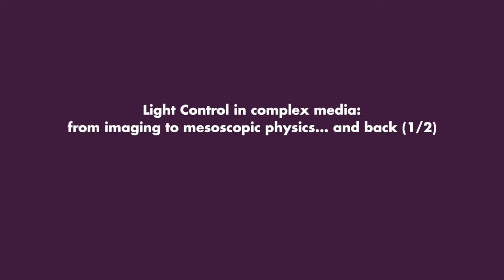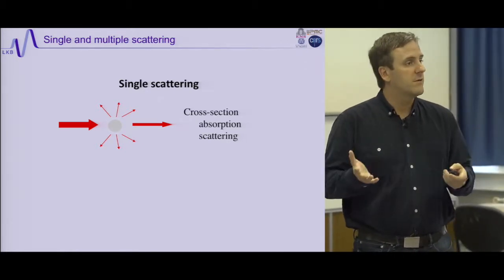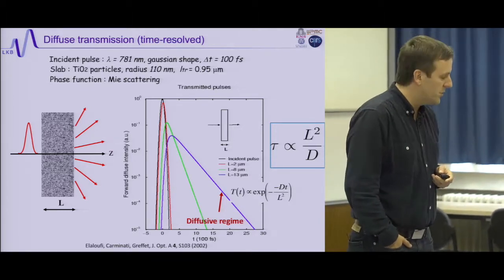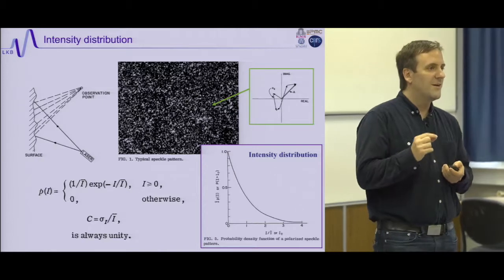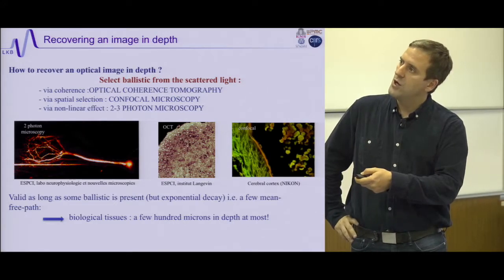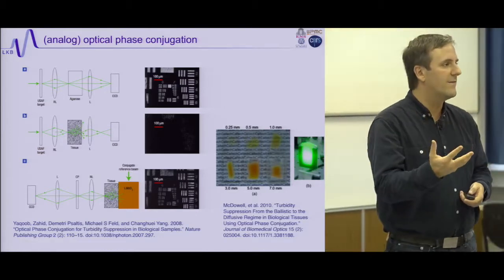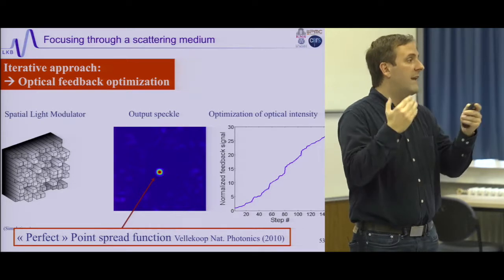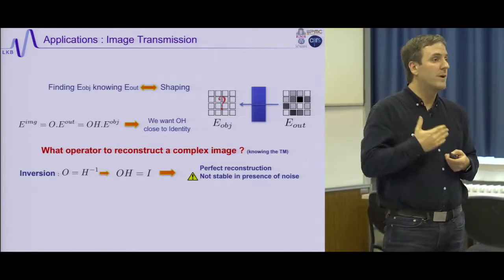Light Control in complex media : from imaging to mesoscopic physics... and back (1/2)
Each year, one of the researcher at the Physics' department presents us its research topic in a 2-class lecture.

This year, Sylvain Gigan reseacher at LKB explains how to control light in complex media, and how to recover some seemingly lost properties.